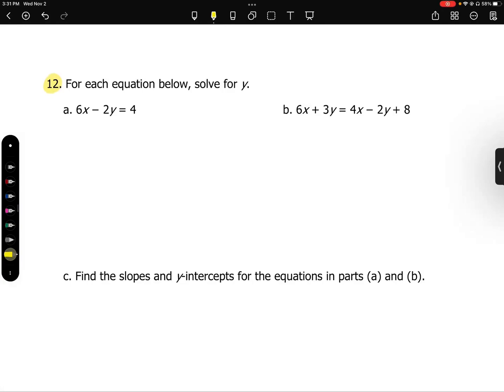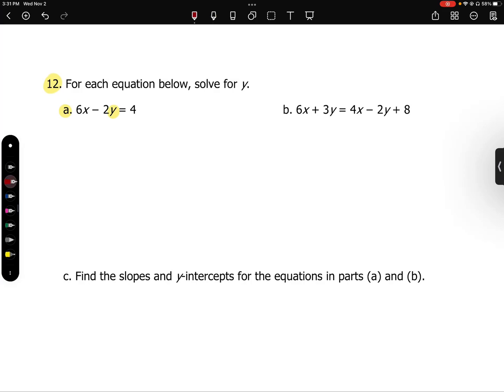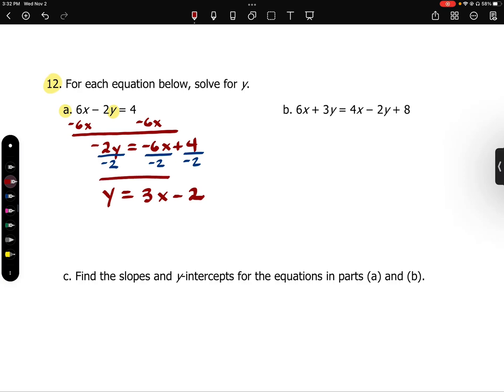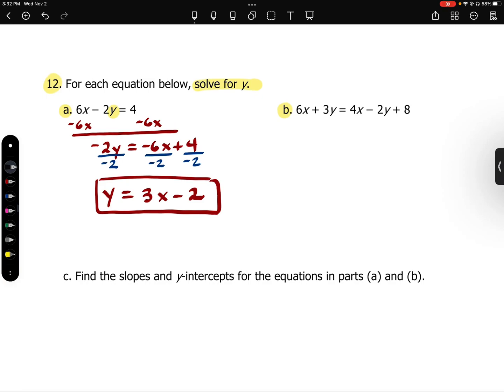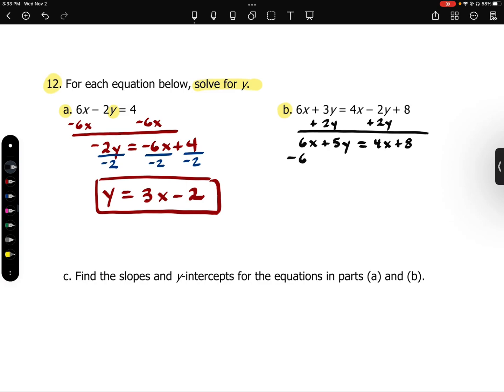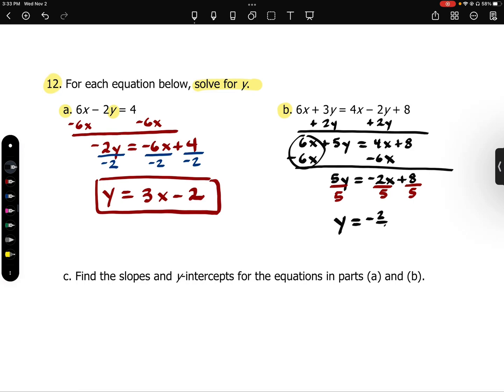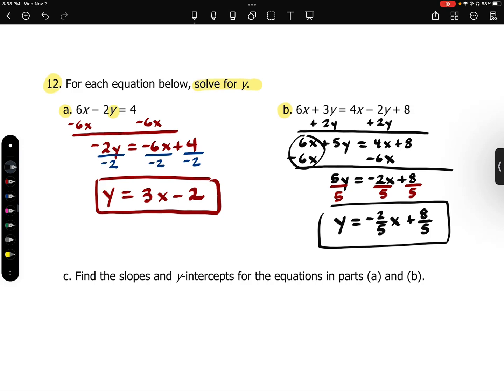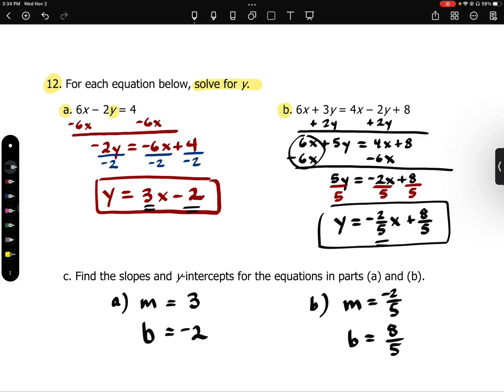A1 Ch 3 Closure p12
Identifying slope and y-intercept given unsimplified linear equations